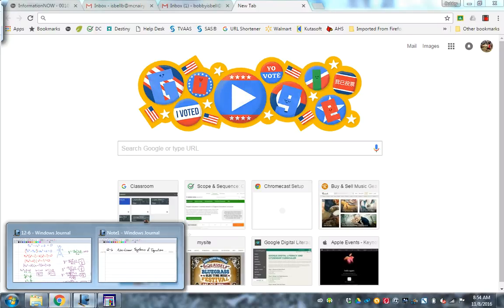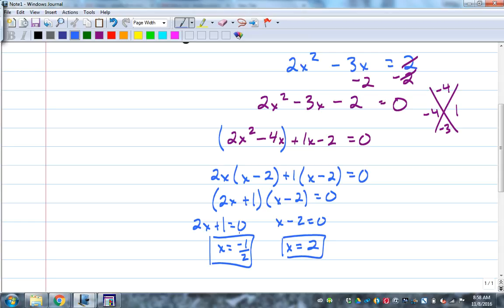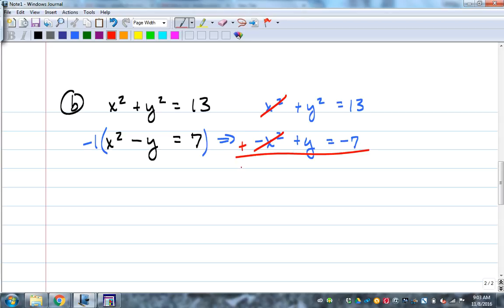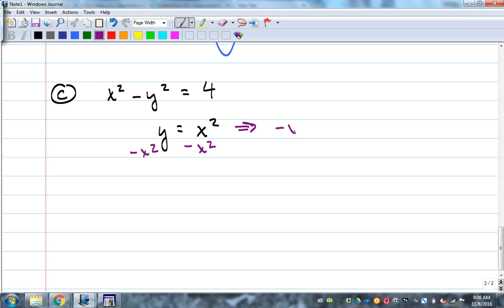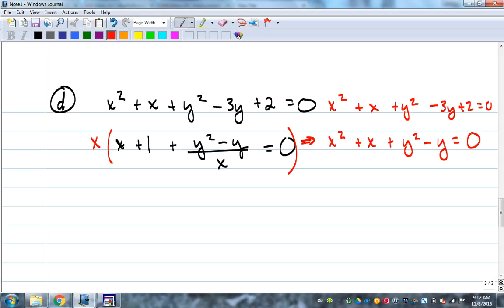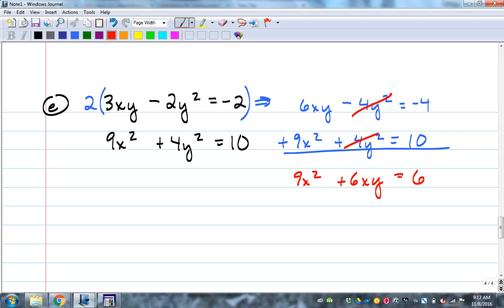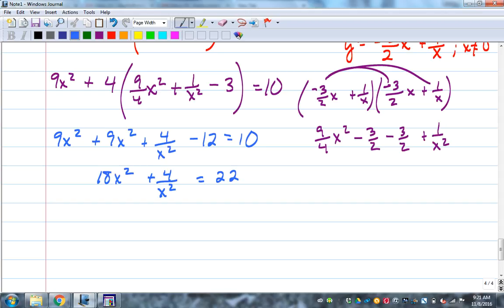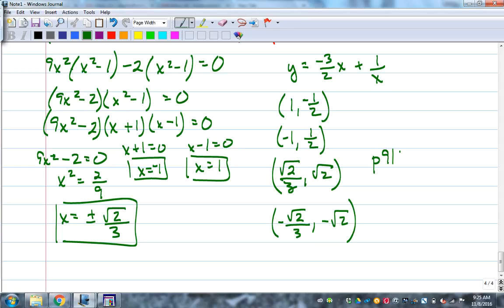College Algebra--12.6 Non-Linear Systems of Equations